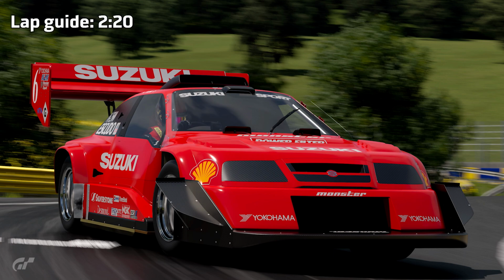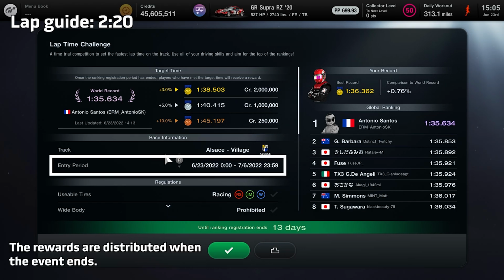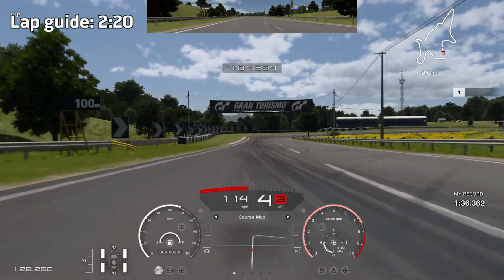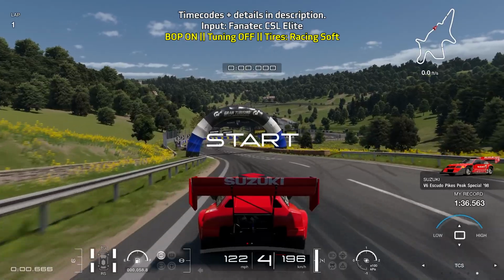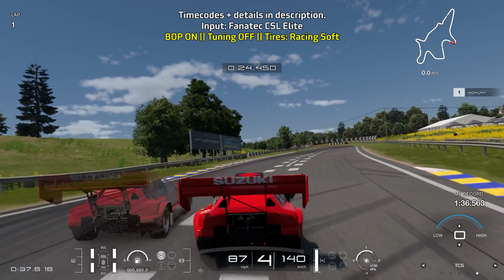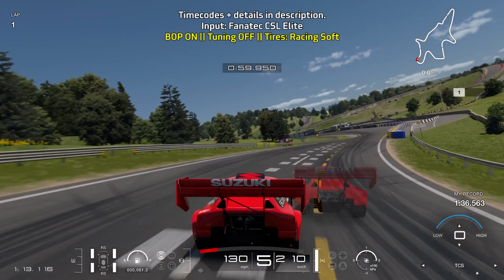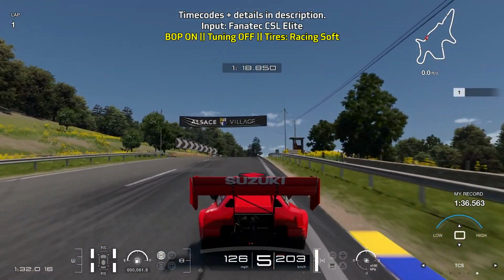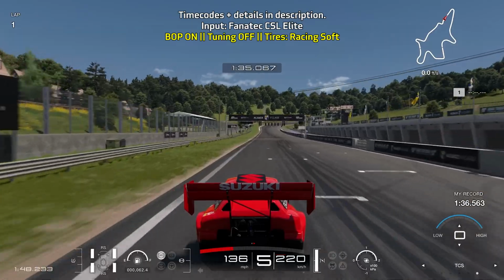[Gran Turismo 7] Alsace Village Lap Guide - Suzuki Escudo Pikes Peak Special '98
This is a lap guide for the Alsace Time Trial - Suzuki Escudo Pikes Peak event

TIMECODES:
0:00 Intro, Race Details
1:11 Notes about the Escudo
2:20 Lap Guide (commentary)
6:30 Lap Guide (No commentary)

SECTOR TIMES (in seconds):
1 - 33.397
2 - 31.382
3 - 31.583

Settings:
Alsace Village

Suzuki Escudo Pikes Peak Special
BOP ON Tuning OFF
Tires: Racing Soft
Brake Balance: N/A
Assists:
Traction Control: 0
ABS: Default

Fanatec CSL Elite settings (w/ load cell brakes):
SEN - Auto
FF - 95
DRI - -05
FEI - 50
FOR - 90
SPR - 70
DPR - 80
BLI - OFF
SHO - 70

In-game settings:
Controller: 1
FFB Max Torque: 5
FFB Sensitivity: 5